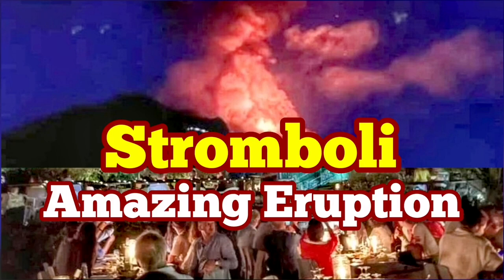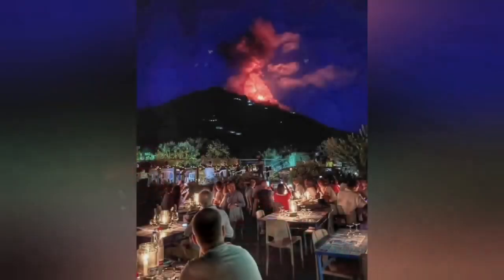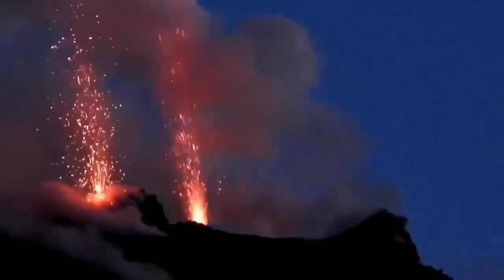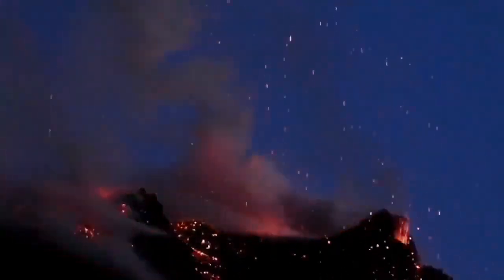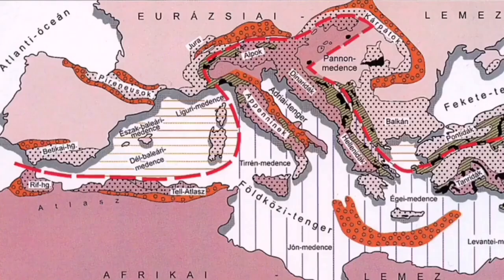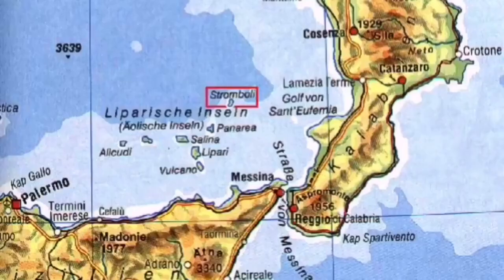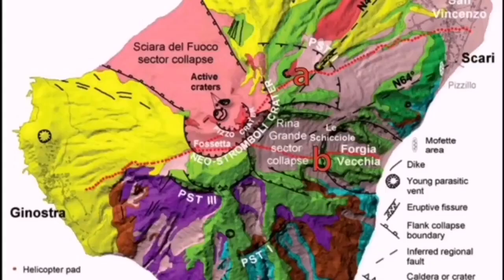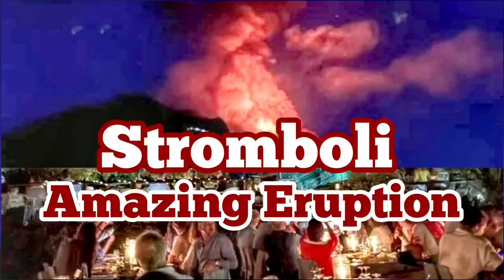Amazing Eruption Of Stromboli During Restaurant Dinner, Italy, Africa Eurasia Collision Zone